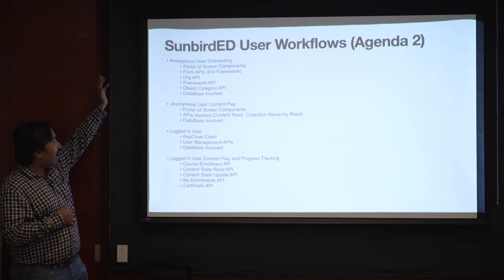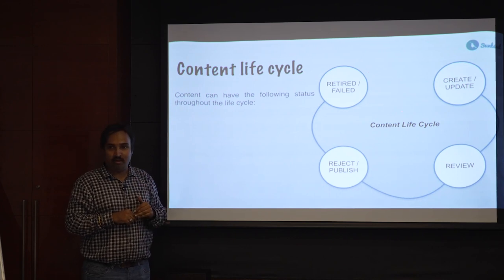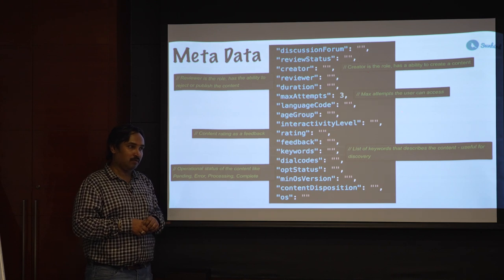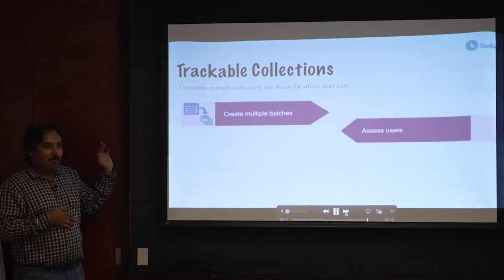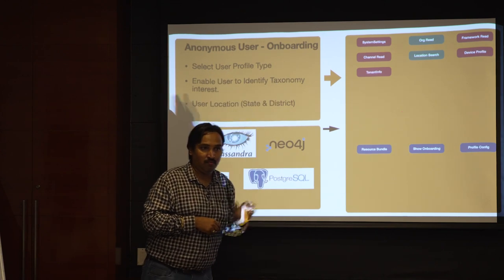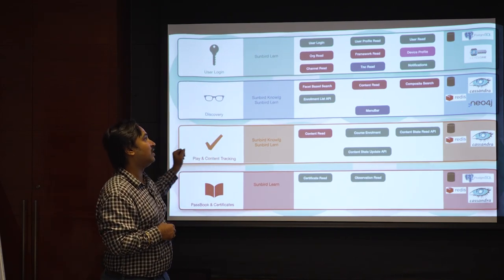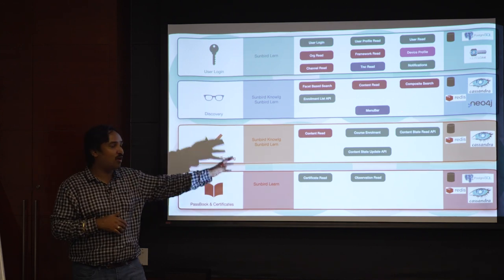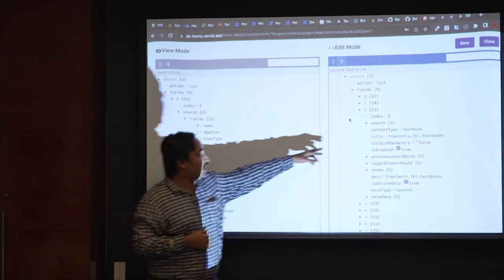Sunbird ED User Workflow & Form Configuration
Sharath Prasad, Senior Technical Architect, Tarento Technologies Pvt Ltd
Topics:
1. Sunbird ED User Workflow
2. Bried of Object types - Content and Collection
3. Anonymous and Logged In User Workflows
4. Sunbird Form Configuration

Time Stamps

0:00: Introduction to Sunbird ED User Workflows
3:30: Brief on Object Types
8:18: What is a Content?
27:10: What is a Collection?
32:33: Anonymous User - Onboarding
40:55: Anonymous User - Discovery
43:10: Anonymous User - Content Play
43:57: Logged in User
54:12: Sunbird ED Form Configuration